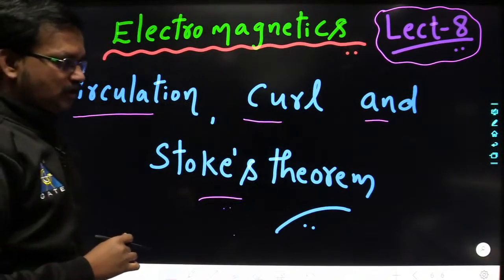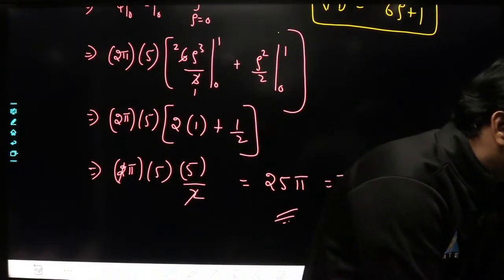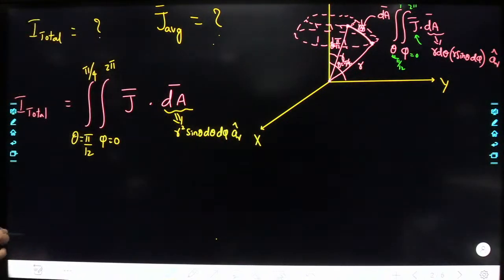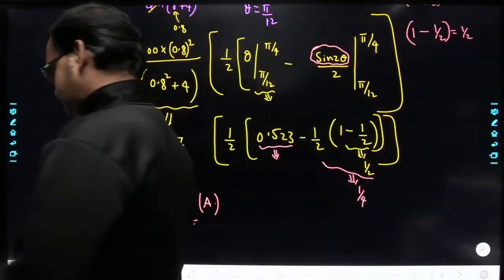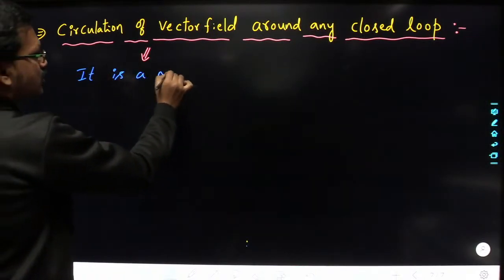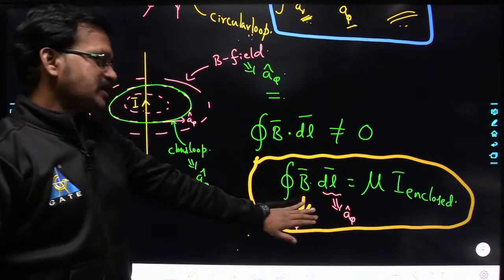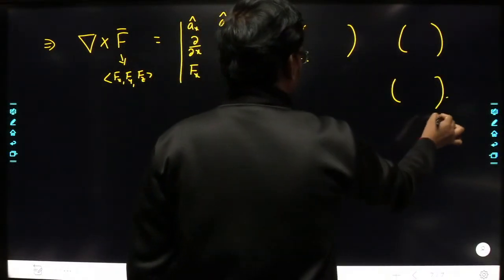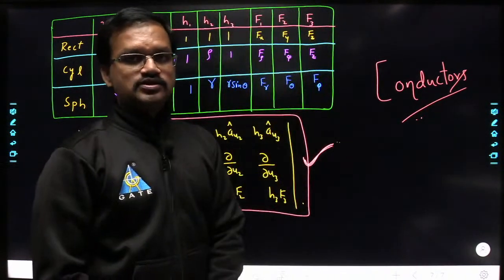#8 | Practice With Karthik Sir |ELECTROMAGNETICS|Concept Through Questions|EC EE IN| MISSION GATE 22